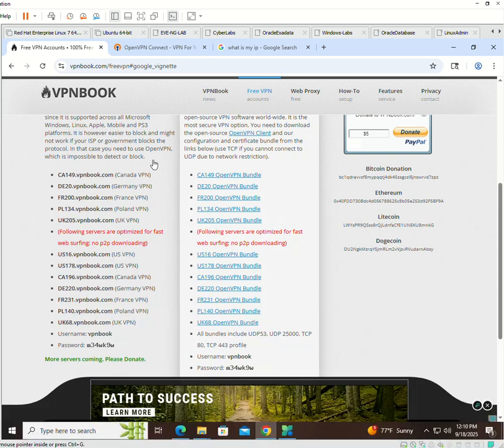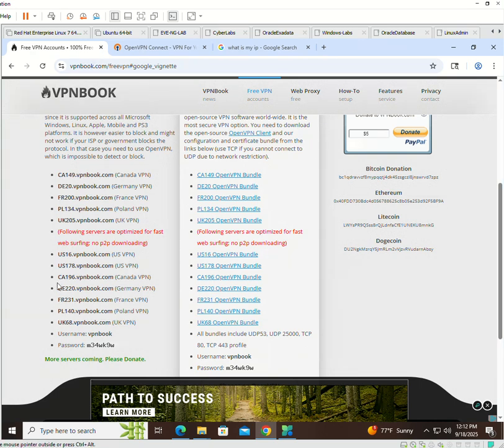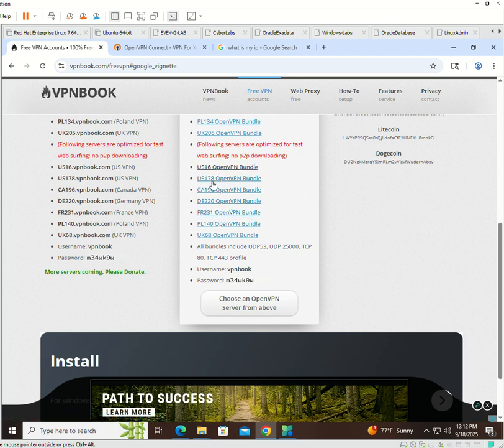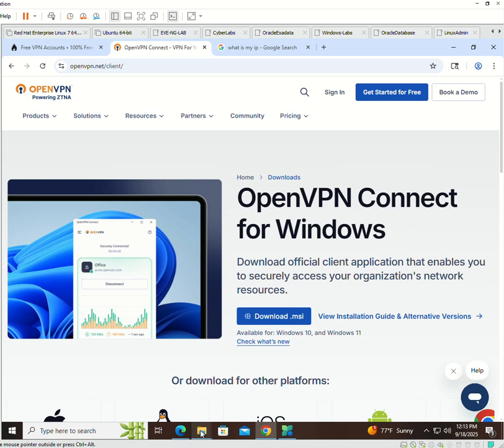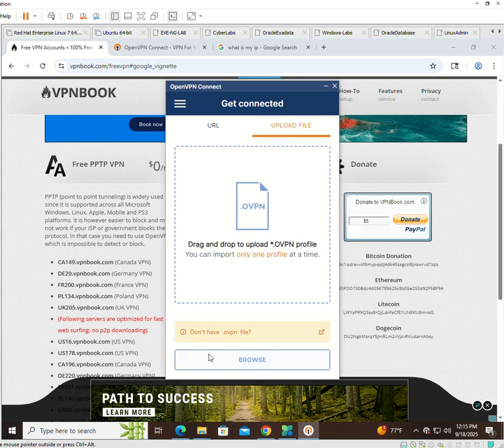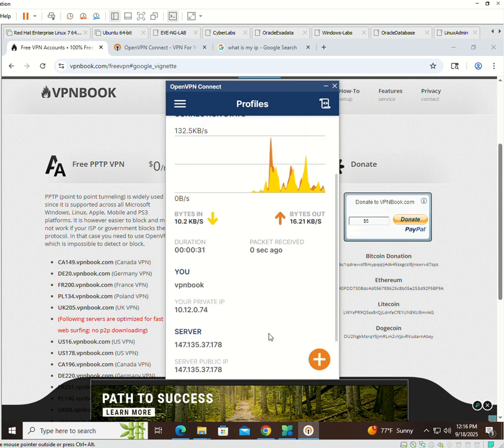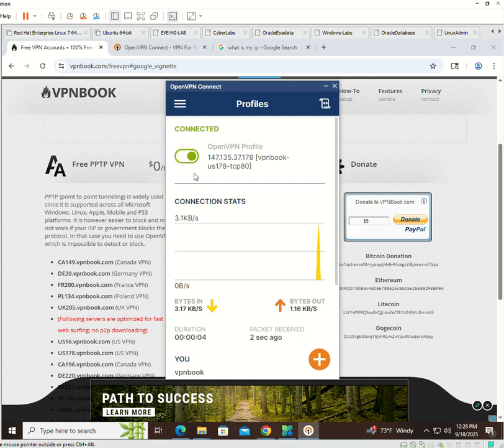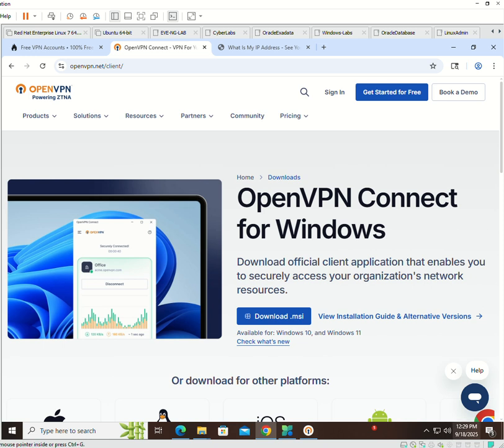How to Setup OpenVPN with VPNBook | Free & Secure VPN for Anonymous Browsing (Step-by-Step)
Learn how to set up OpenVPN with VPNBook step-by-step. A VPN helps protect your privacy by encrypting your internet traffic, securing online activities like browsing, streaming, and credit card transactions. Stay anonymous, safe, and bypass restrictions with a free and secure VPN tunnel.

Download Resources:
OpenVPN Connect for Windows